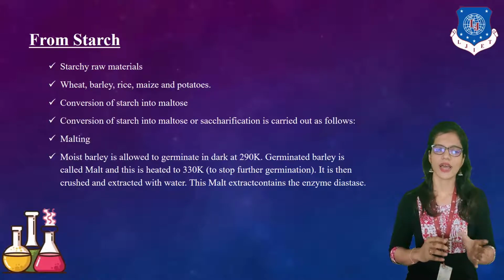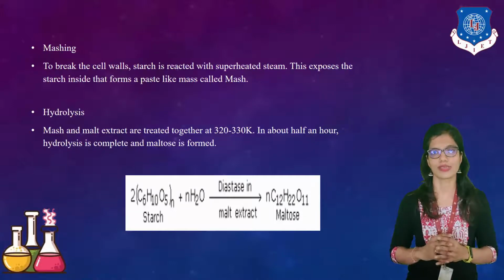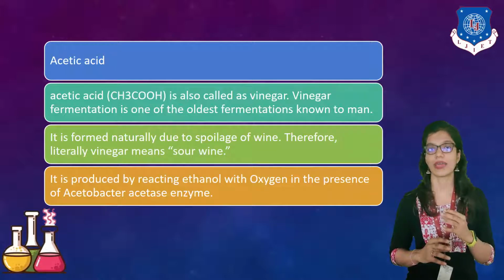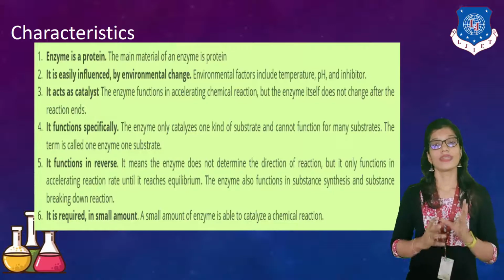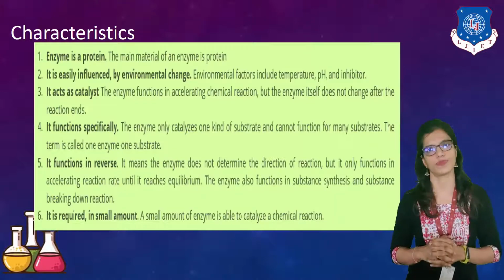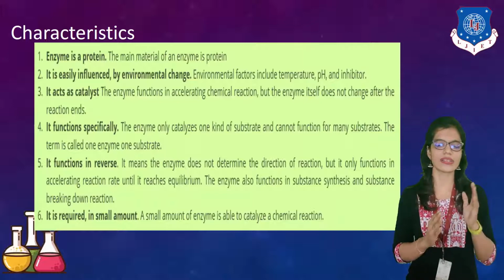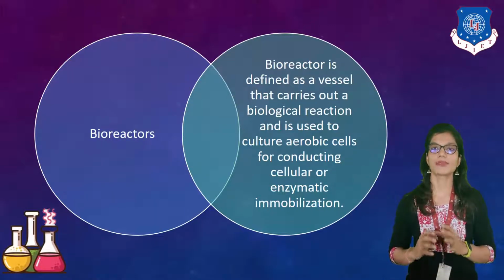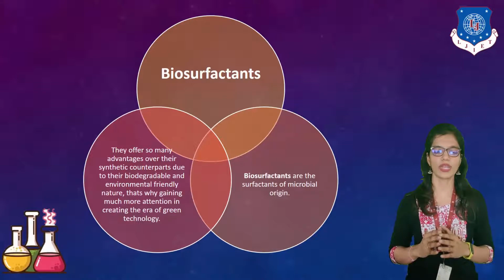Lec-33_Production of acetic acid and biofertilizers I Chemistry I First year Engineering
"Chemistry General chemistry # production of acetic acid and biofertilizersl # Biotechnology # applied chemistry # engineering chemistry # chemicals # bonds # GTU